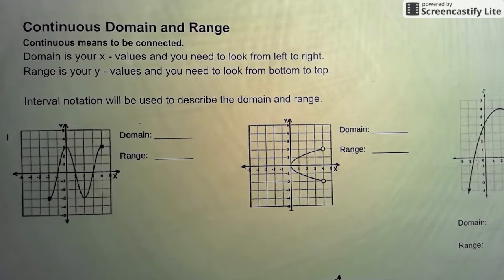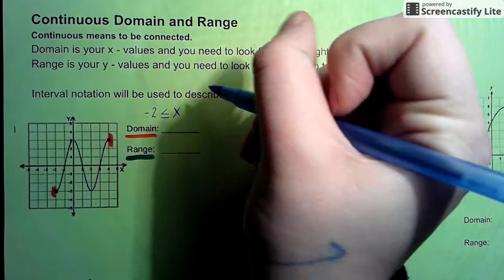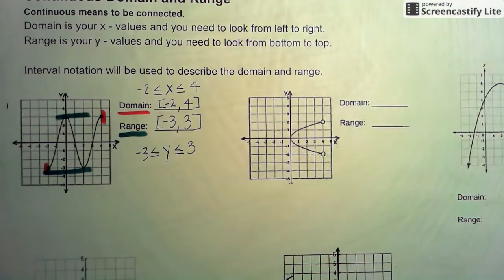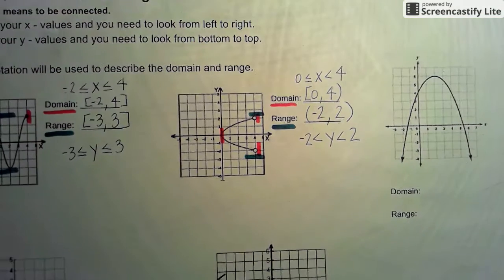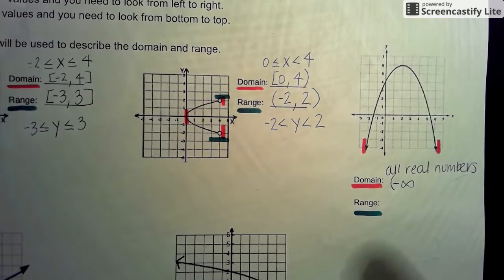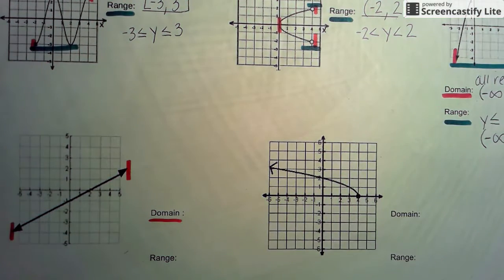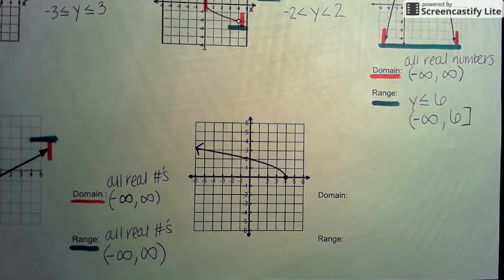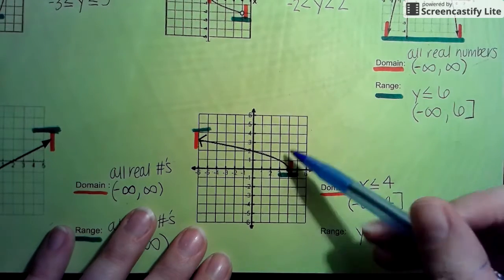Continuous Domain and Range